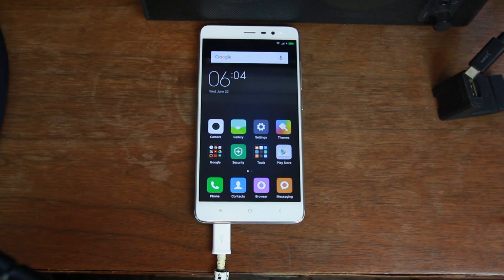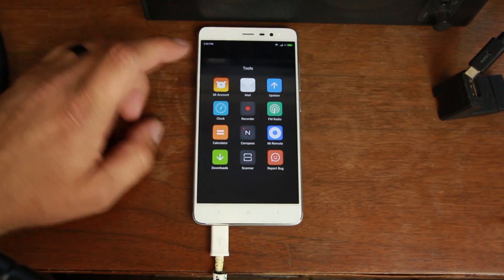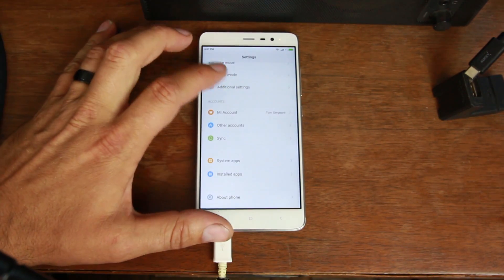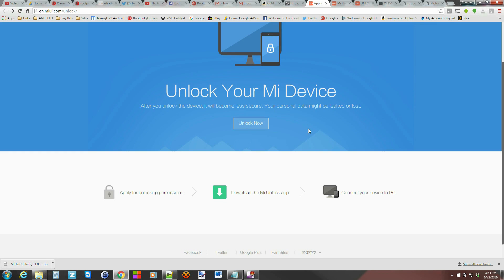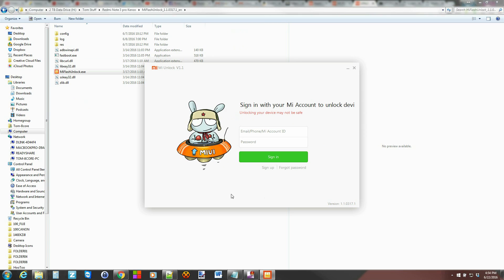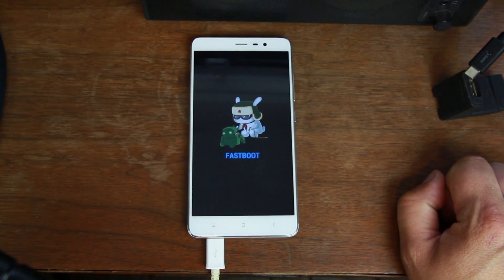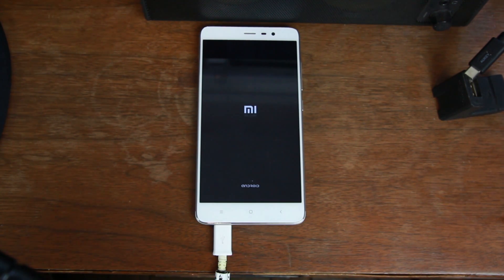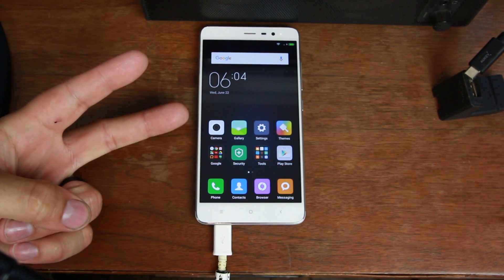How To Unlock The Bootloader On The Redmi Note 3 Pro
How To Unlock The Bootloader On The Redmi Note 3 Pro. you will need to have a Developer Rom install check out this video for help getting the rom installed

Link to Redmi Note 3 drivers if needed. pick the universal drivers

Link to the best thread on unlocking your bootloader its is a must read article